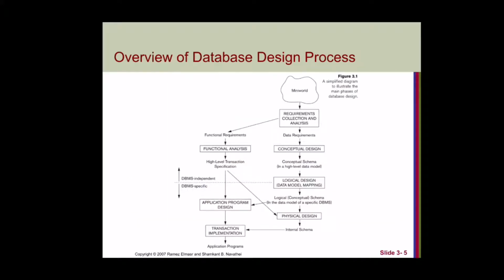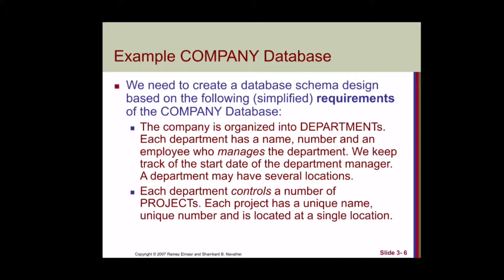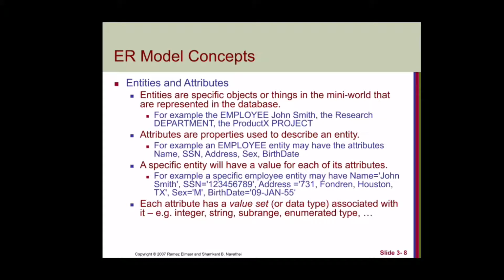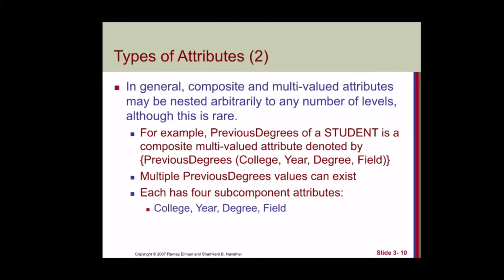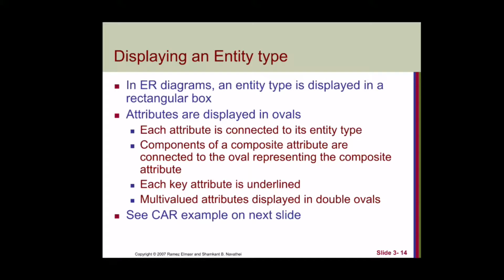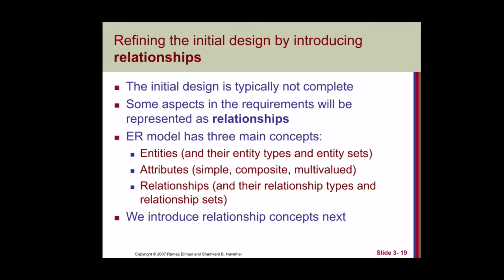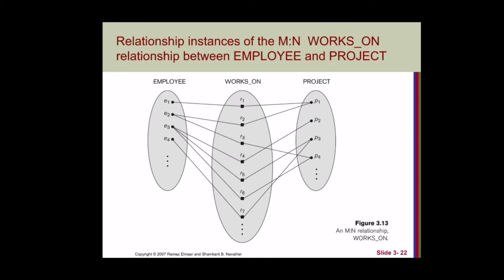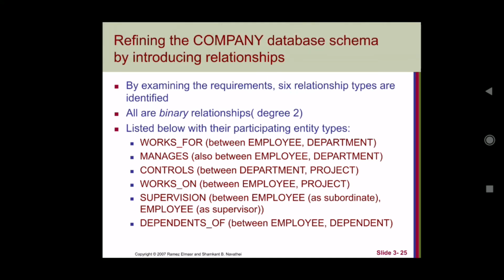Data Modeling using ER models